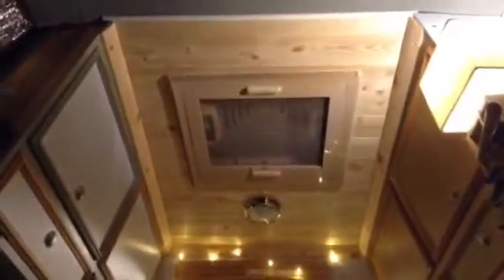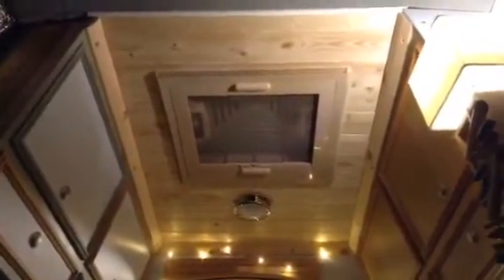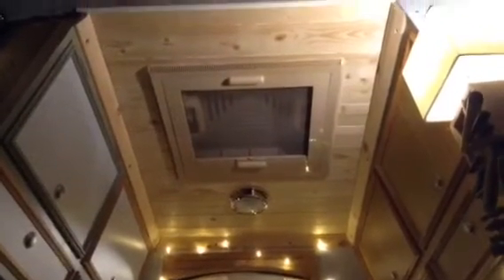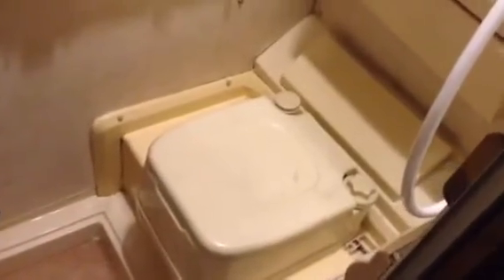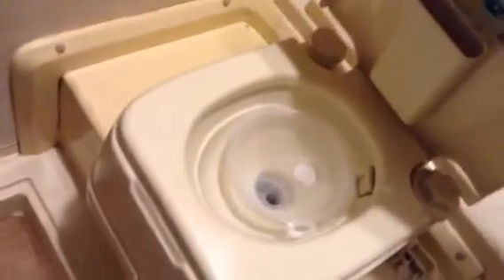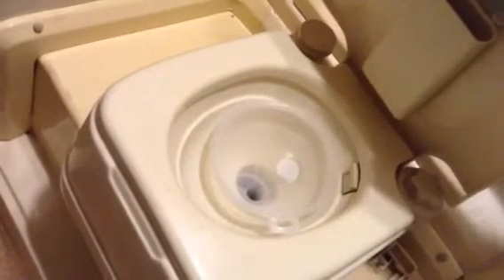First video in 2 years- vanlife update / xmas video with a hangover 😳